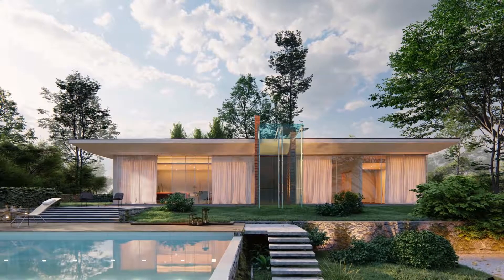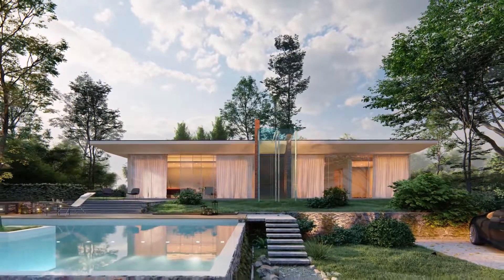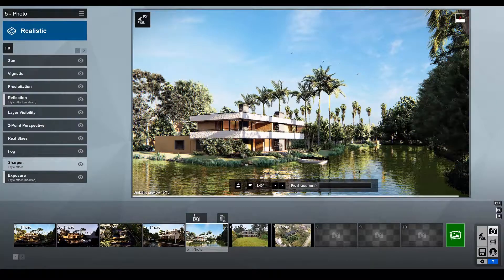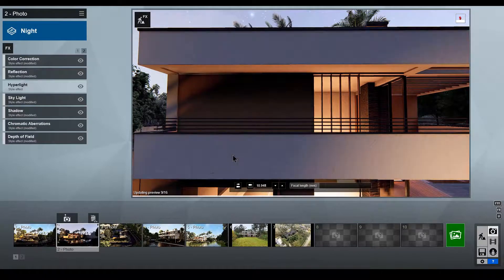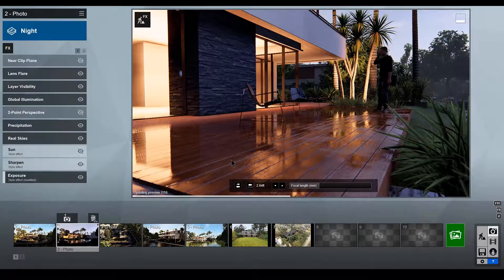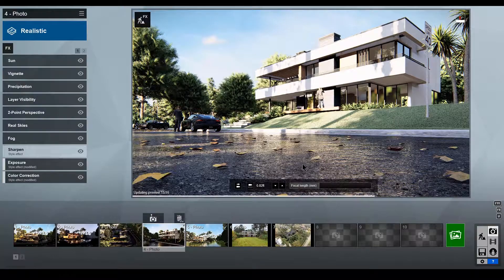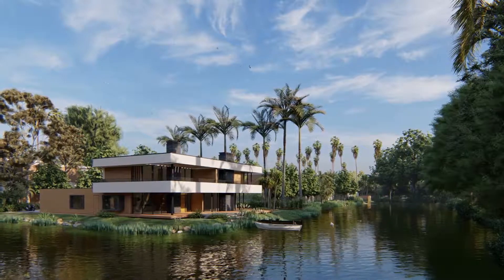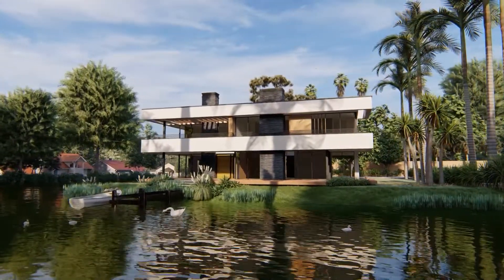Lumion 10 high quality preview faster iteration workflow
The new high-quality preview in Lumion 10 lets you see the highest quality preview of your project before you render.

You can experience how the effects in Photo, Movie or Panorama mode will impact the final result, empowering confidence and saving time when making changes to lighting, shadows, materials and camera positions.

A perfect companion to your iterative process. Accurate. Reliable. Beautiful.